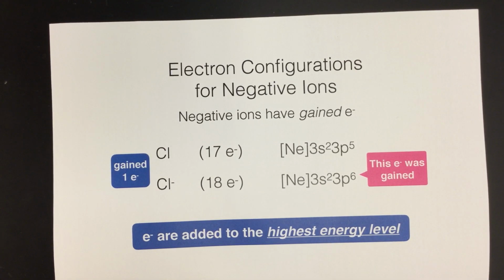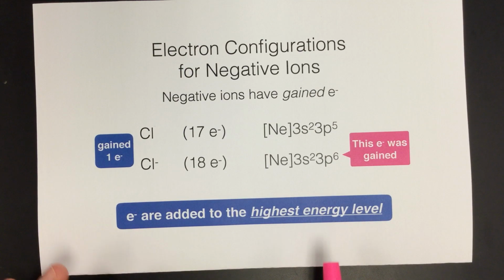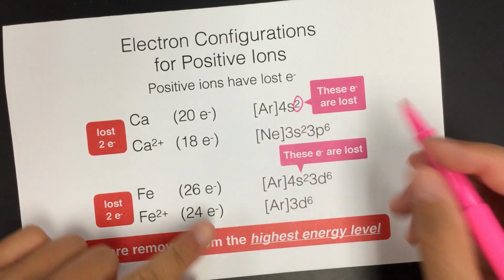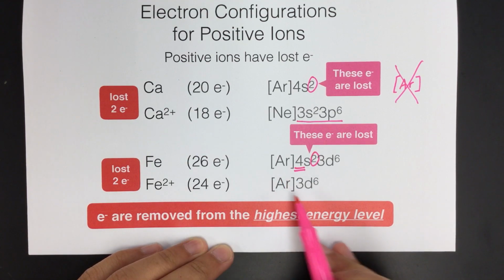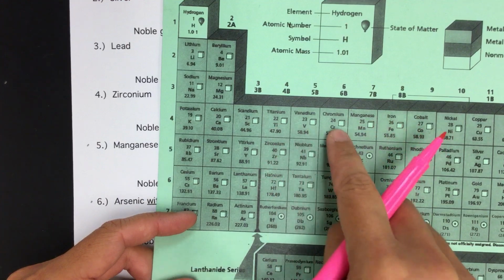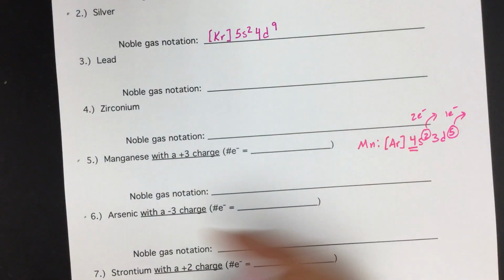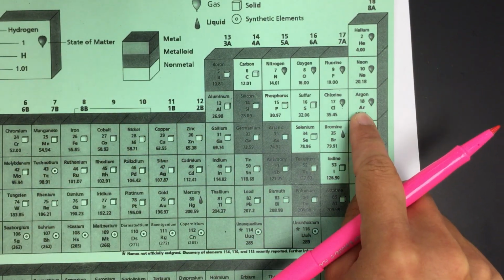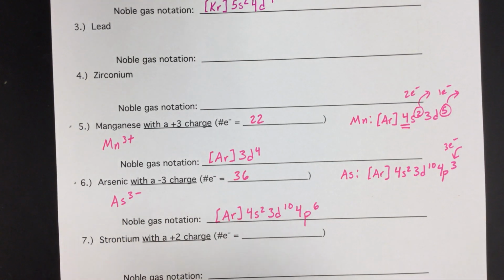Ion Electron Configurations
Example problems from the Noble Gas Notation HW assignment.
5. Manganese with a +3 charge 5:04
6. Arsenic with a -3 charge 8:17